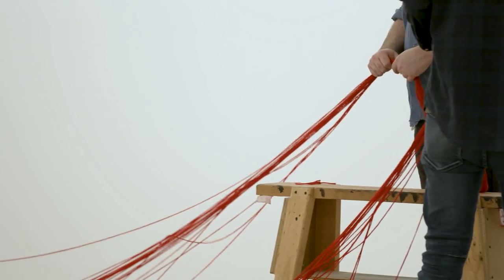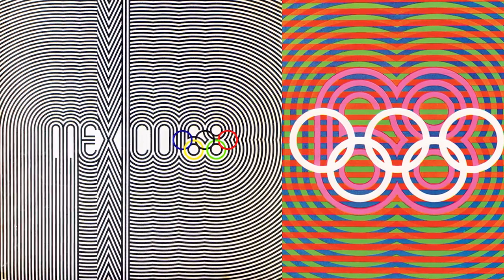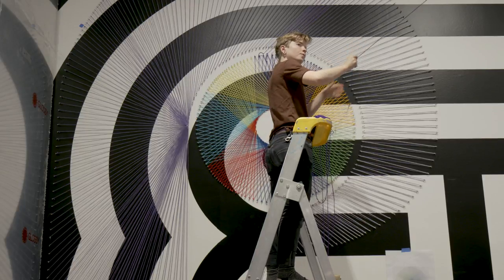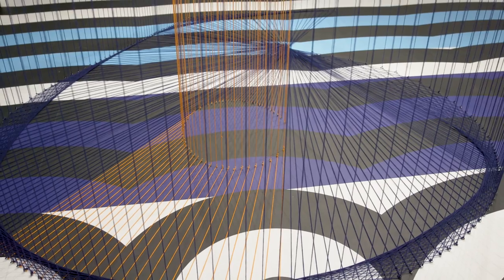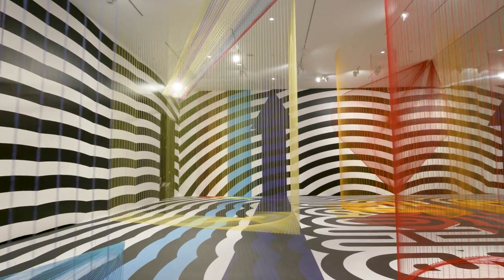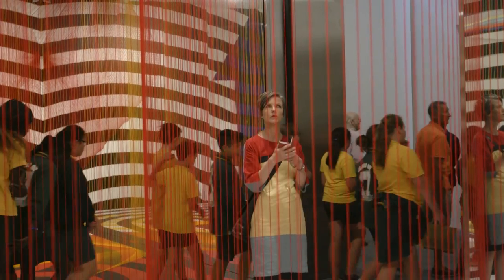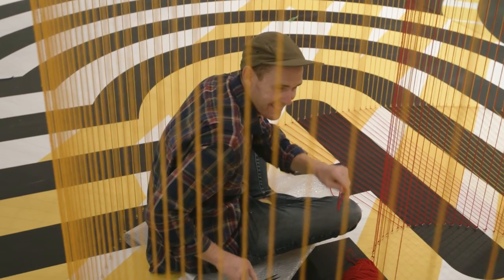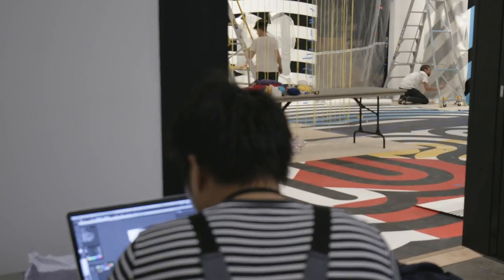NGV Triennial | Pae White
Known for her boundary-pushing installations using thread, yarn and weaving, Pae White’s installation (Untitled), 2017, uses graphic forms writ large as the starting point for an exploration of space. Acrylic yarn extends the outline of the flat shapes in three-dimensions, as solid lines within the gallery. Moving through the room and between the coloured forms shifts the viewer’s perception of space as new compositions of line, form and colour reveal themselves from different positions.

NGV Triennial
15 December 2017 — 15 April 2018